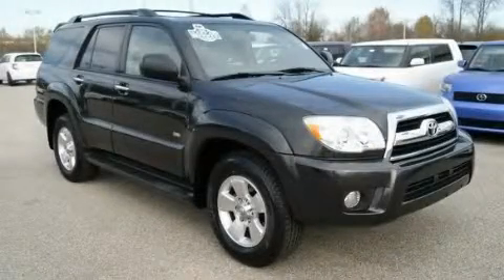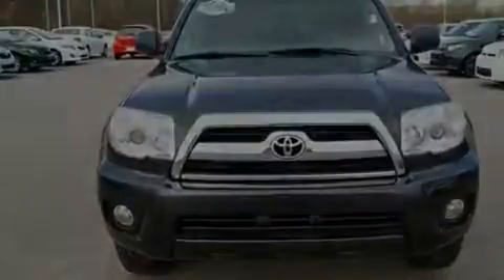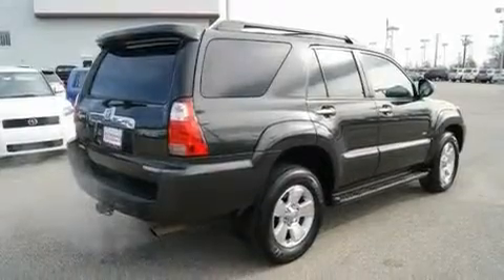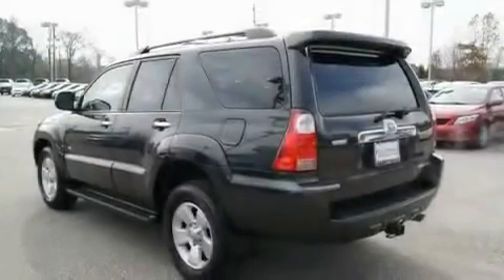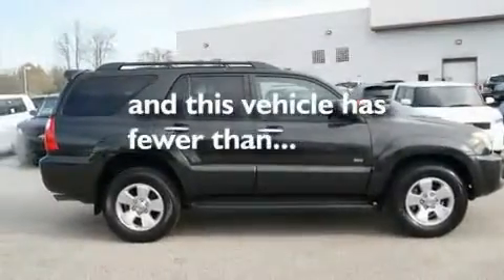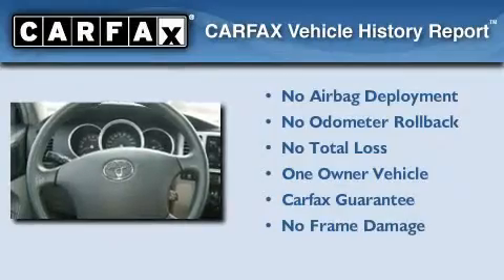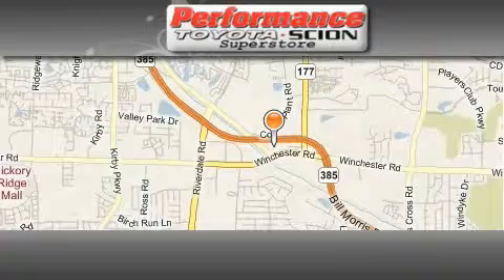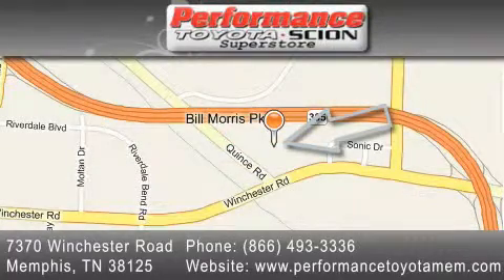2007 Toyota 4Runner Memphis TN